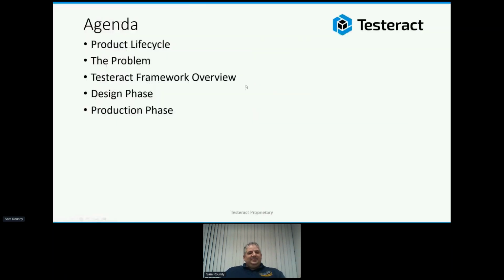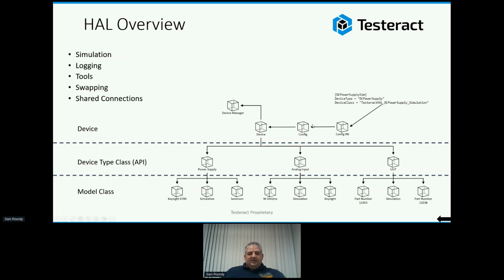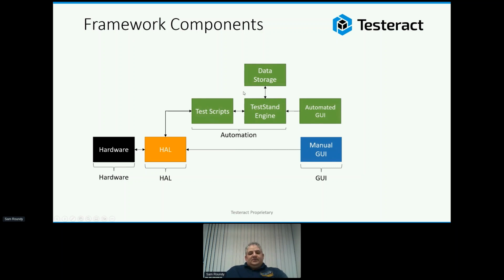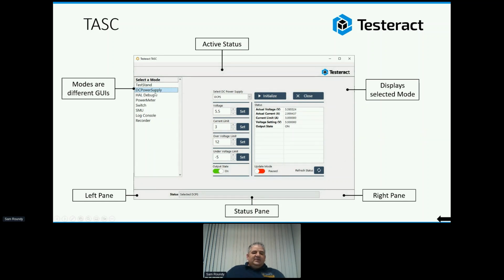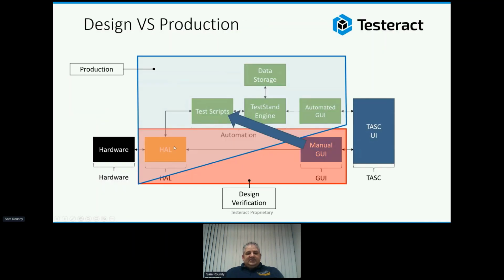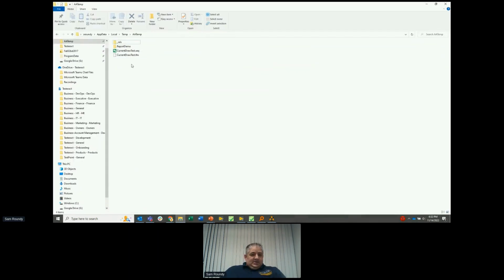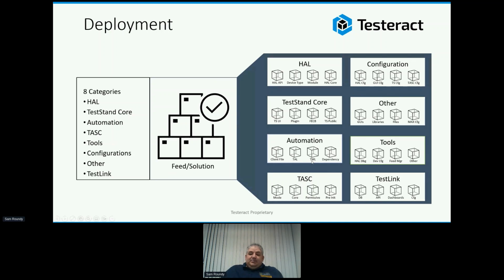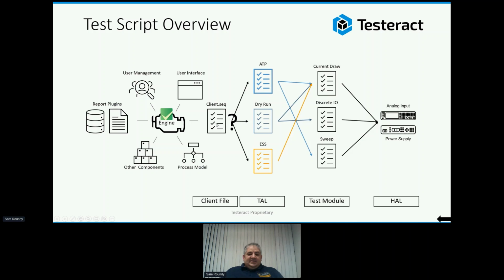GLA Summit 2022: Design to Production Maximizing Code Reuse by Sam Roundy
GLA Summit 2022 presentation  Design to Production   Maximizing Code Reuse

Often times R&D will throw a prototype over the wall at production.  It becomes their job to write automated tests, most of the time reproducing what R&D has done.  What if you could rapidly develop tests for design verification and then reuse most of that code during production?  This presentation shows one approach to making this a reality.  A modular architecture that builds much like a lego system is the answer.  This has been proven with many companies and across multiple industries.  Come find out how you can take advantage of such an architecture.
Sam Roundy